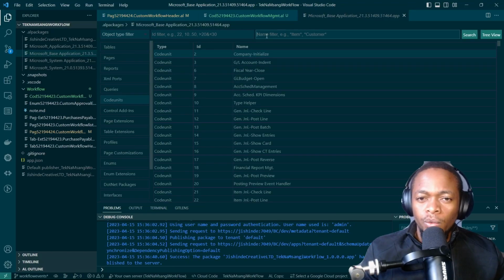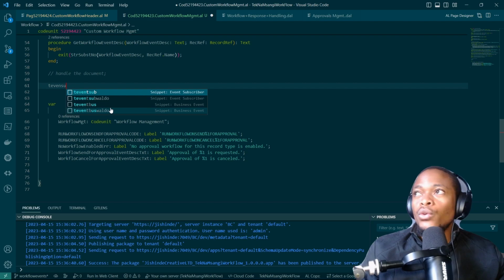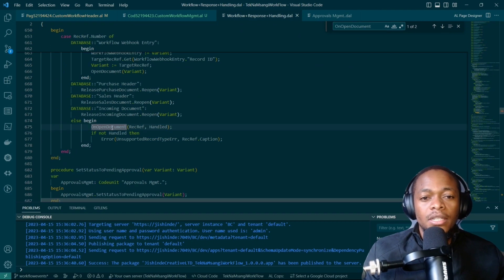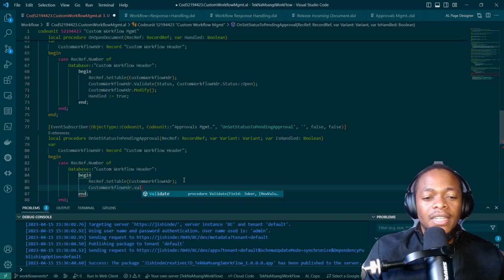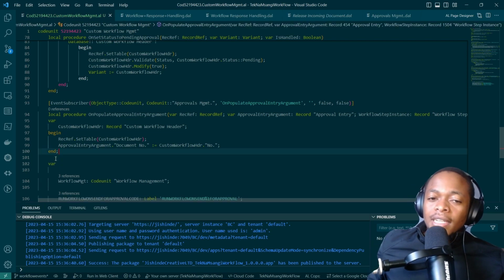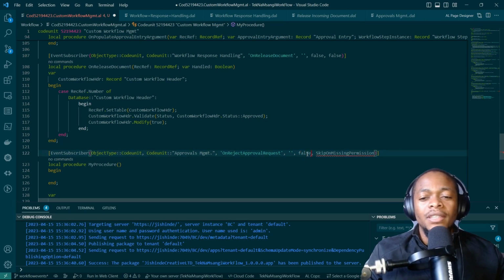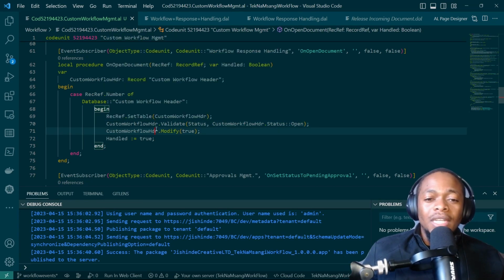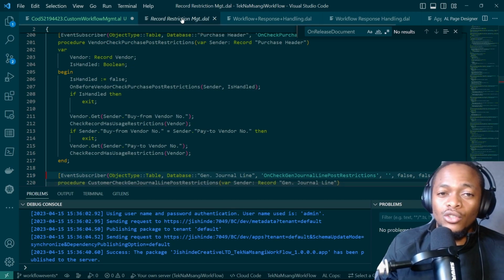How to Handle Workflow responses in Microsoft Dynamics 365 Business Central, AL Language.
Good progress so far, 😊. Keep going.

In this video, we will handle the workflow responses in Business Central and modify our custom workflow header table.

The responses are subscriptions to the Approvals Management & Workflow Response Handling Codeunits. The responses to be handled are:

Approvals Management: OnSetStatustoPending & OnPopulate ApprovalEntryArgument & OnRejectApprovalEntry

Workflow Response Handling: OnOpenDocument & OnReleaseDocument;

The Contents.

0:00 (Introduction);
3:34 (Handle the response for the OnOpenDocument Raised by the Workflow Response Handling CodeUnit);
8:46 (Handle the response for OnSetSetStatusToPending Raised by the Approvals Management CodeUnit);
13:15 (Handle the response for OnPopulateApprovalEntryArgument Raised by the Approvals Management CodeUnit);
16:30 (Handle the response for the OnReleaseDocument Raised by the Workflow Response Handling CodeUnit);
19:50 ( Handle the response for OnRejectApprovalRequest Raised by the Approvals Management CodeUnit);
27:07 (Restricted Records Management);
28:00 (Conclusion);

Please fill out the form below to receive the link to the code. Your responses will help us improve our content and provide you with more valuable information in the future.